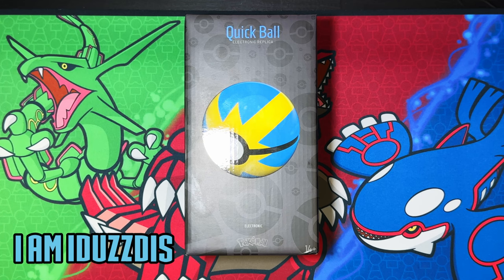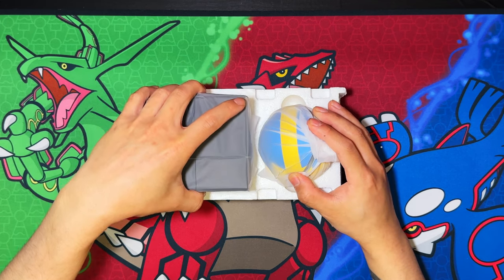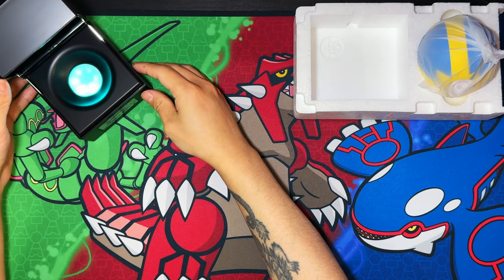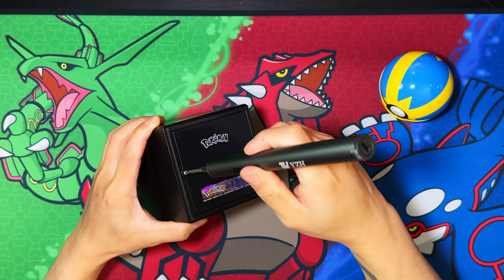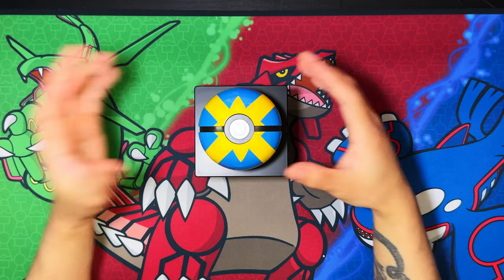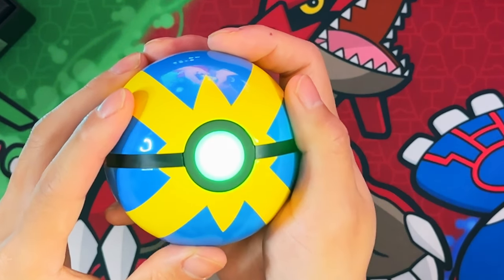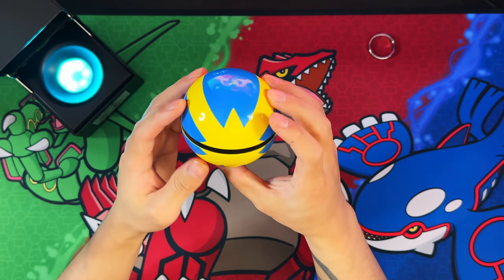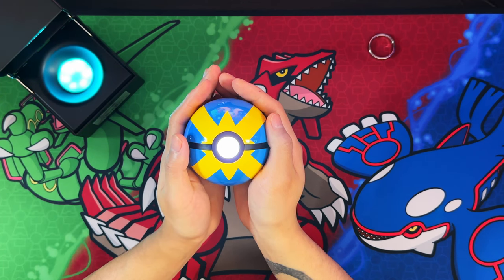*Realistic Looking Pokeball!* The Wand Company Quick Ball UNBOXING!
Today I am unboxing a Wand Company Pokemon Quick Ball!
This is one of the few Premium Display Pokeballs released by the Wand Company.
Both the Quick Ball and Presentation Case light up!